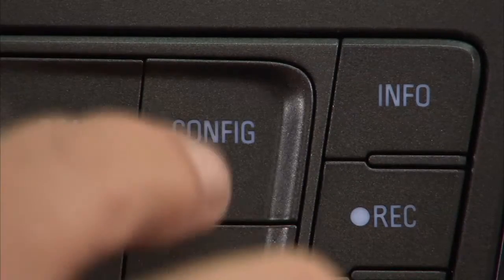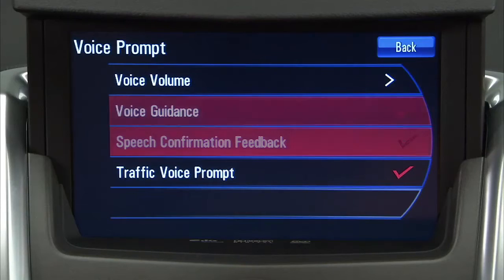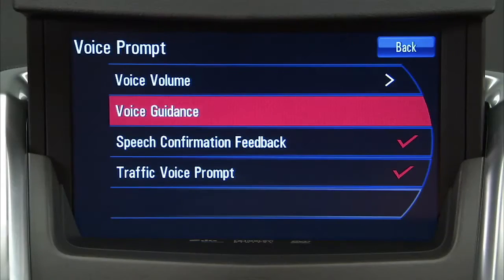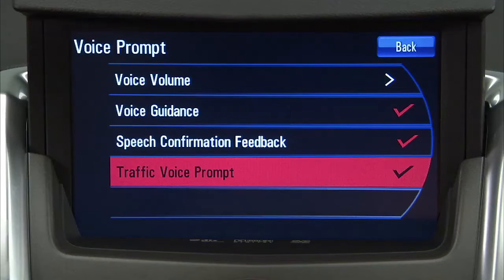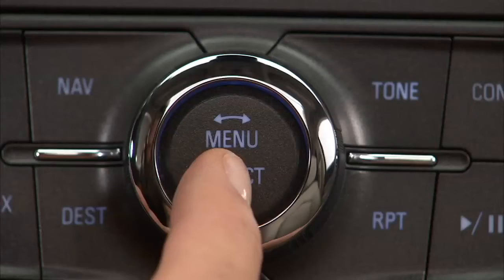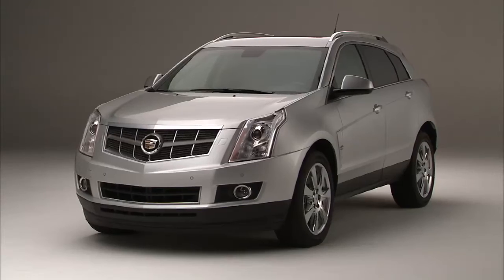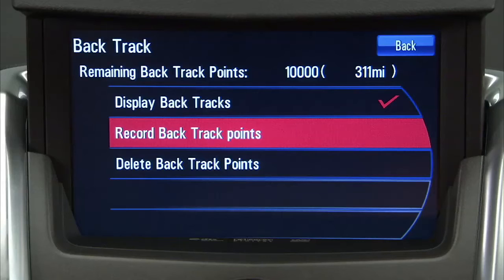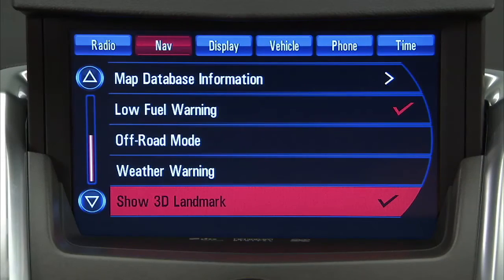2010 SRX F&C NAVRADIO EXPAN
Learn even more about your navigation radio system in your Cadillac SRX.